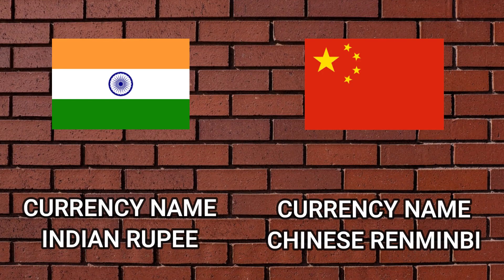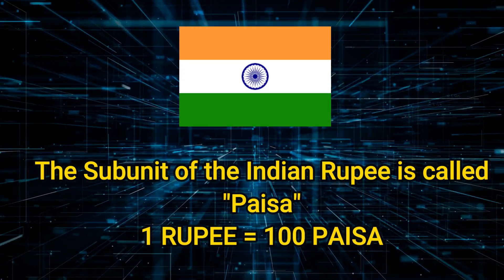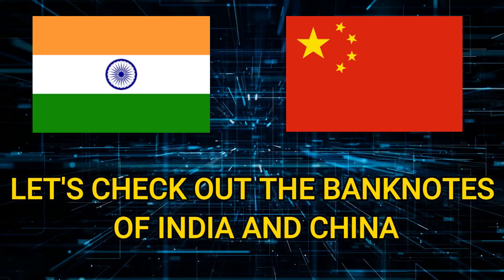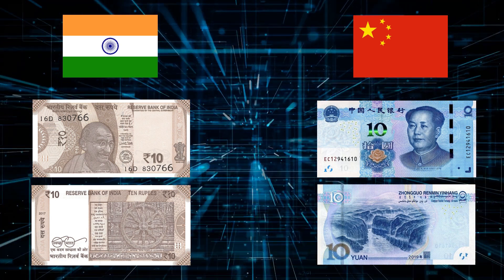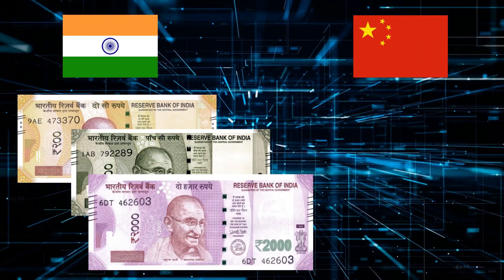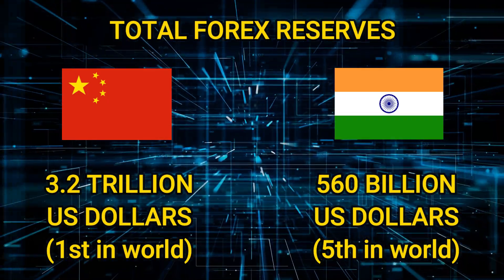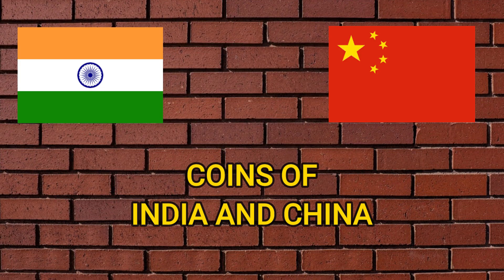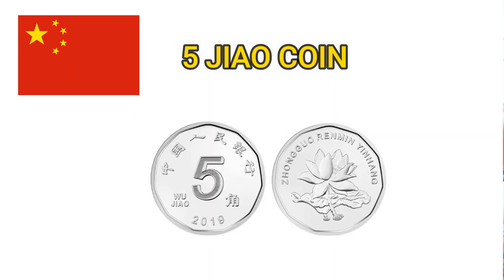Indian vs China Currency Comparison Video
Check out the comparison between The Indian Rupee and The Chinese Yuan

1. UNIVERSAL ADAPTER
2. PASSPORT COVER
3. MAIN CAMERA
4. ACTION CAMERA
5. MEMORY CARD (64 GB)
6. MEMORY CARD (128 GB)
7. MOBILE
8. SECOND MOBILE
9. LAPTOP
10. BACKPACK